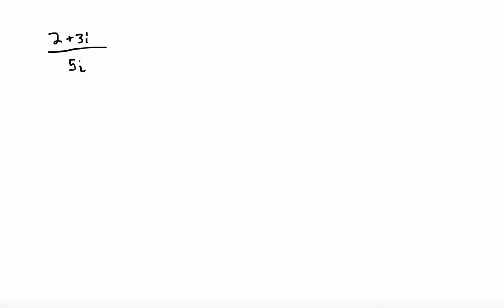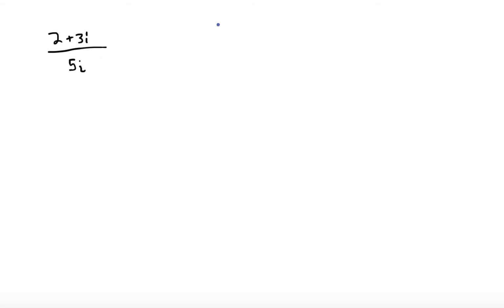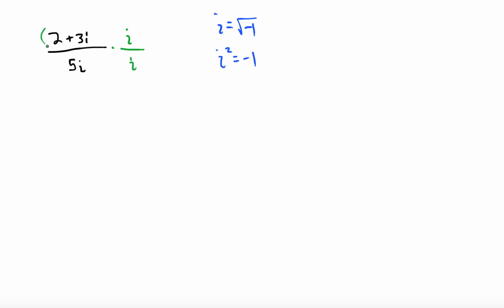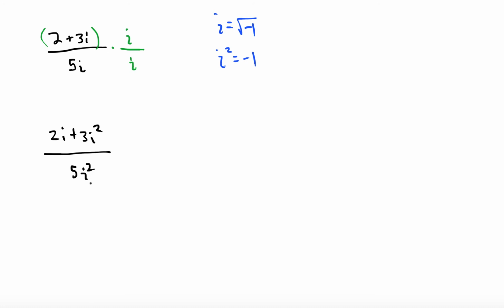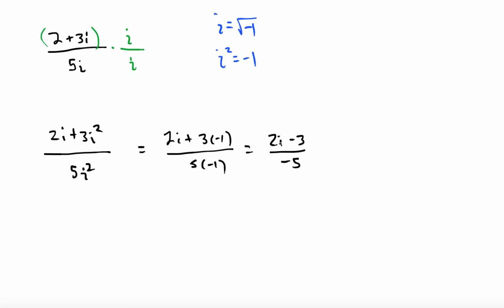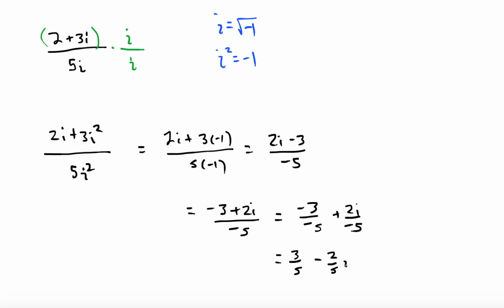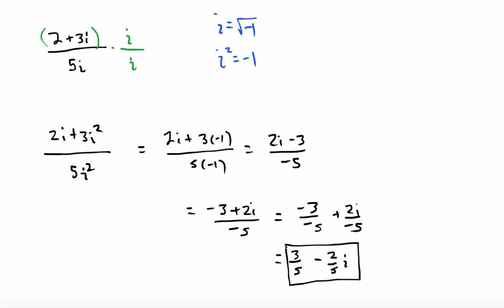124 1 6 6